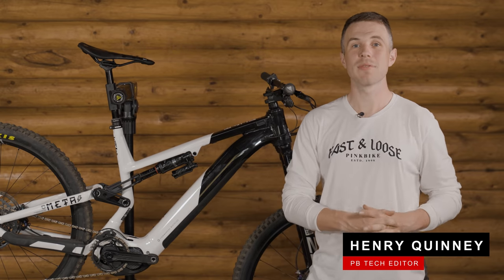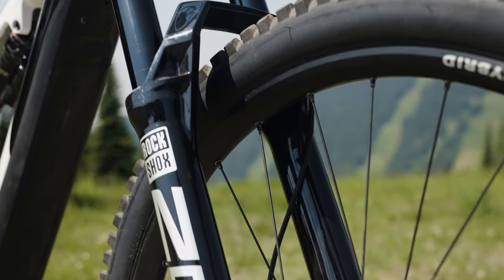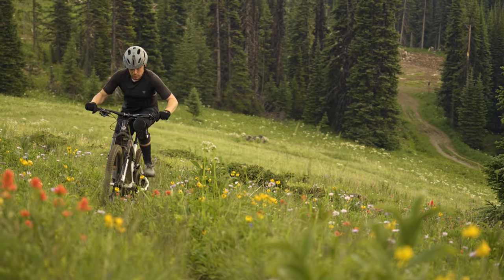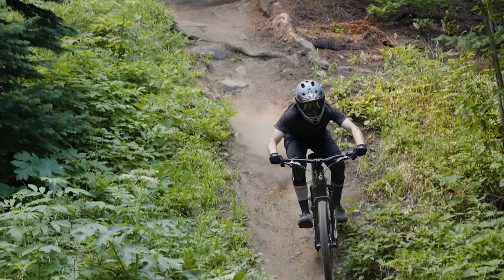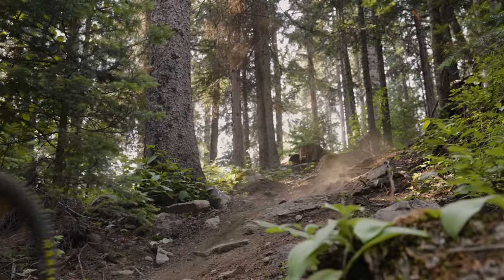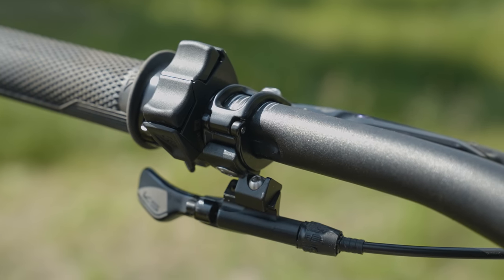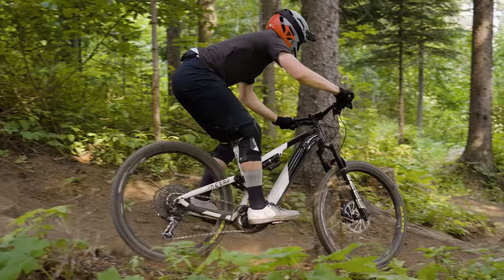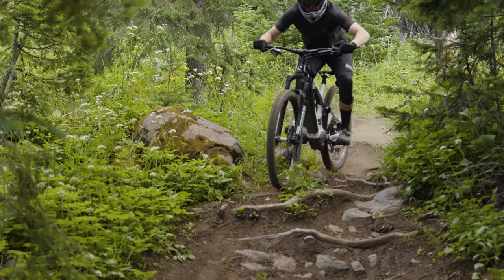Commencal Meta Power 29 Review: The Aluminum Sledge Hammer | 2021 Summer Field Test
The Commencal Meta Power 29 is the only aluminum bike on test. Yes it's heavy, yes it's burly, and yes it goes fast, but how does it stack up to its carbon counterparts?

00:00 - Intro
00:26 - Bike Overview
03:24 - Climbing
05:48 - Descending
10:04 - Components
12:18 - Models
13:17 - Pros
13:43 - Cons
14:57 - Verdict